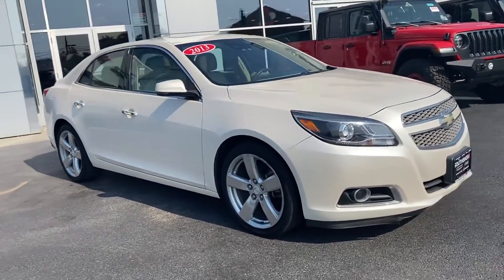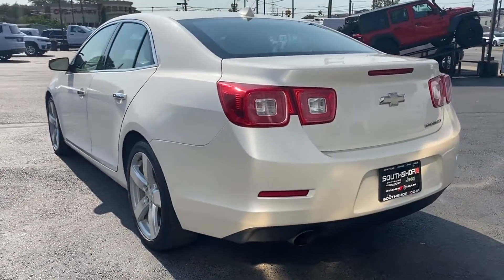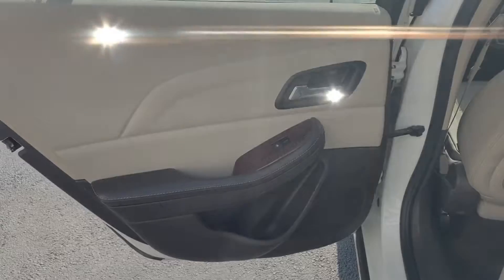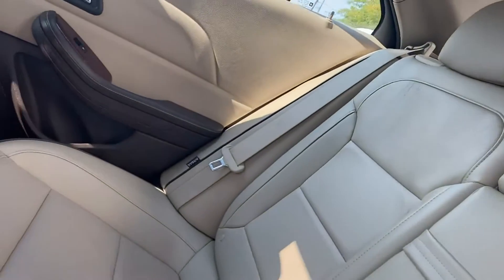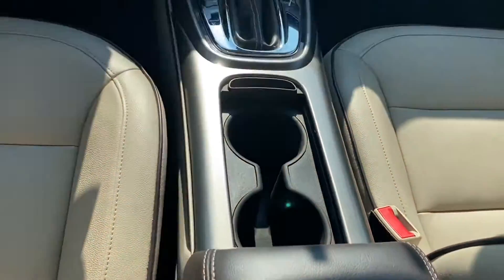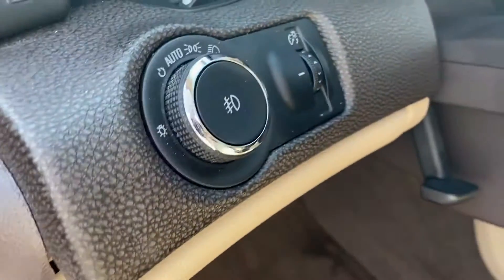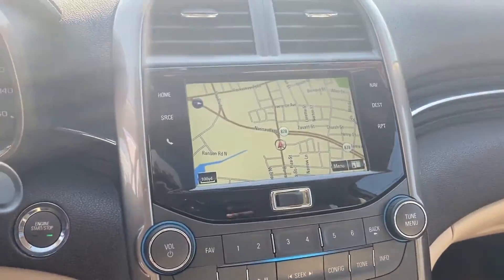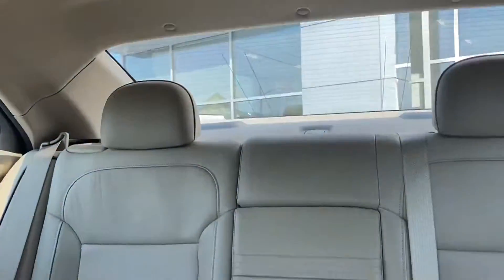Used 2013 Chevrolet Malibu LTZ 1G11J5SX6DF186034 Inwood, South Shore, Five Towns, Queens, New York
2013 Chevrolet Malibu LTZ 1G11J5SX6DF186034 Video

This 2013 Chevrolet Malibu LTZ 1G11J5SX6DF186034 is full of phenomenal features such as: